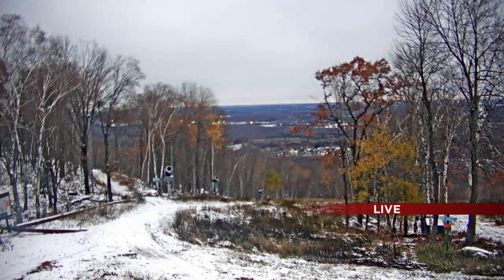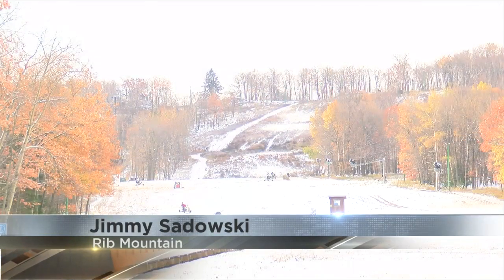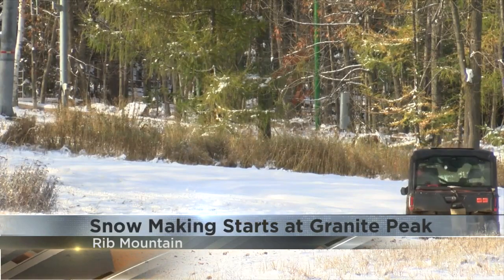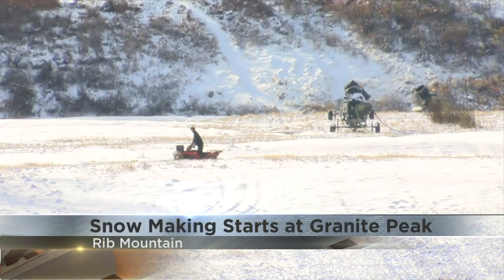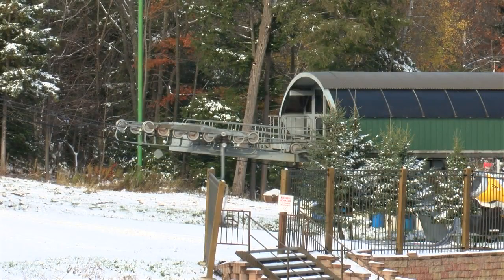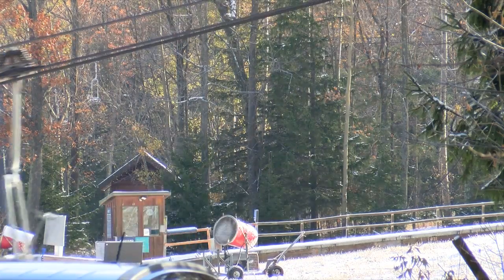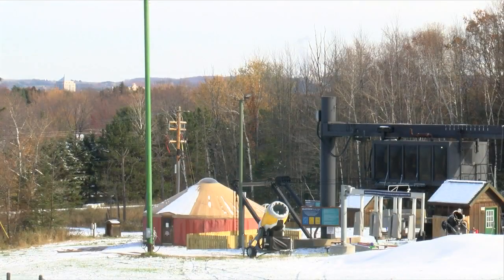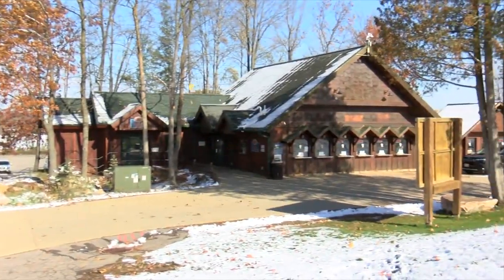Snow making starts at Granite Peak Ski Area